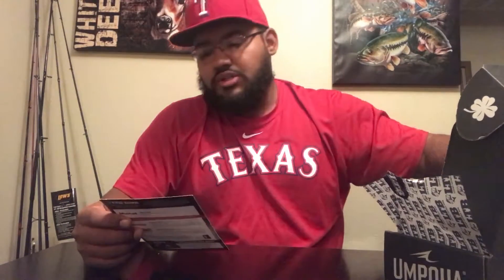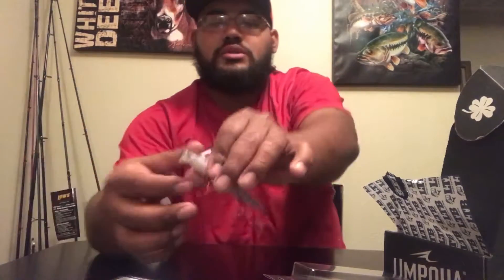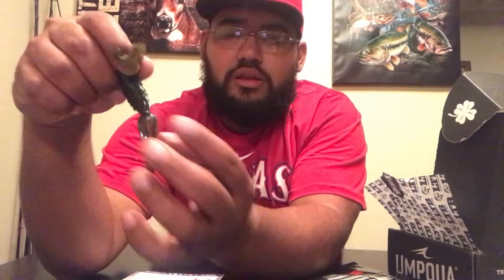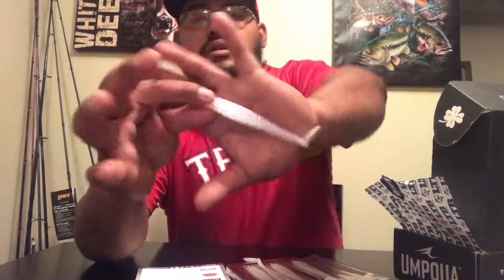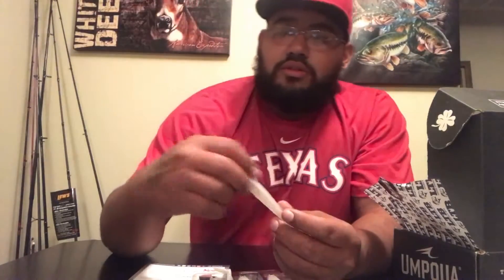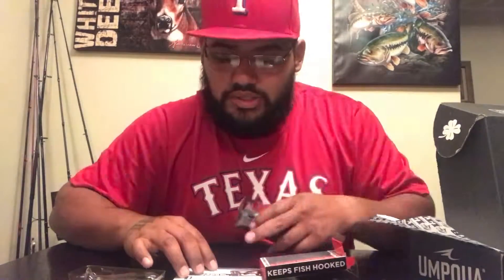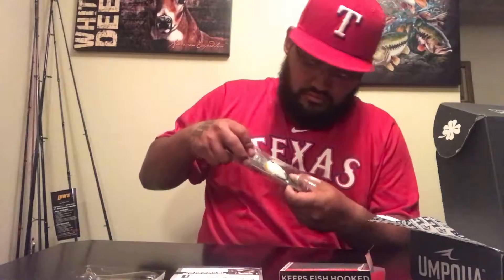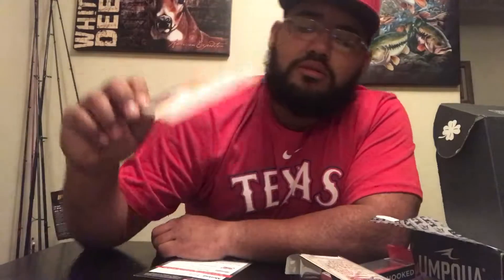LTB BASS XL UNBOXING DECEMBER 2016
Unboxing ltb bass xl
If your interested in ordering a box from ltb, you can go to luckytacklebox.com and start a subscription.

Baits

Monster bass slim Jim 110 jerk bait price is $11.99
Riot baits relic 4ct soft plastics are priced at $5.99
V&M baits 4.5" swimbaits 5 ct are priced at $5.69
Strike king Ocho 6 ct soft plastic stick baits are priced at $3.99
Mustard weed less worm hooks are price at $2.99
Spool tek 4" Fatty small baitfish is priced at $15.99
Jenko fishing cd20 crank bait is priced at $9.99